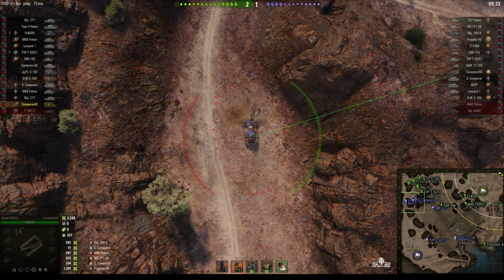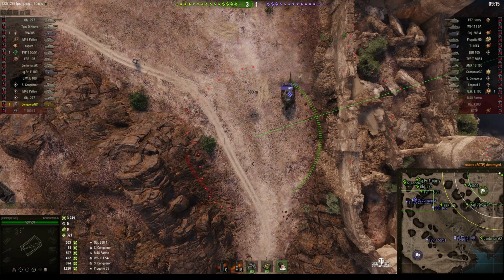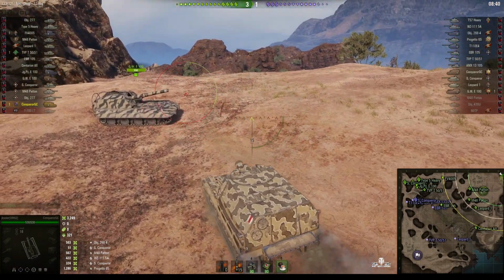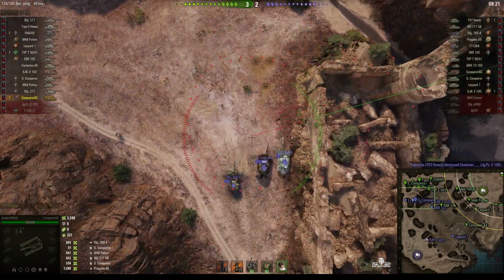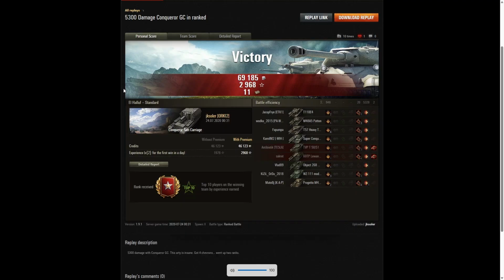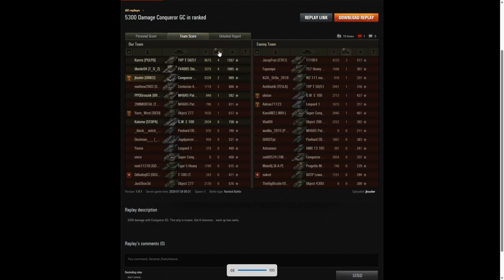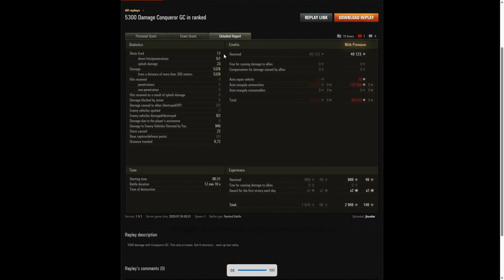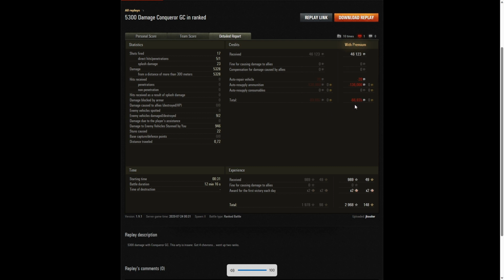Conqueror Gun Carriage - jksoler [ORKI2] - Ranked Battle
This replay is from 24 July 2020 on El Halluf. The player was jksoler [ORKI2] in the Conqueror Gun Carriage.

Video Contents
00:00 Intro
00:10 Battle
12:44 Results